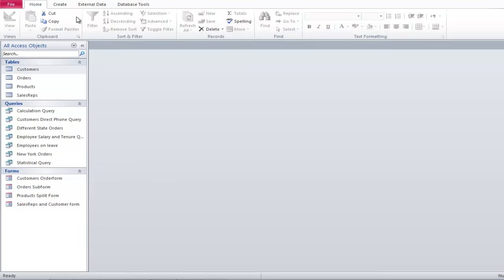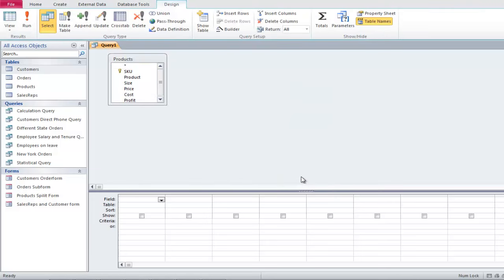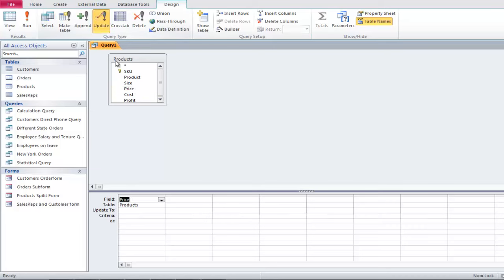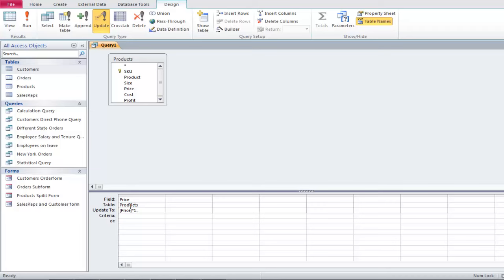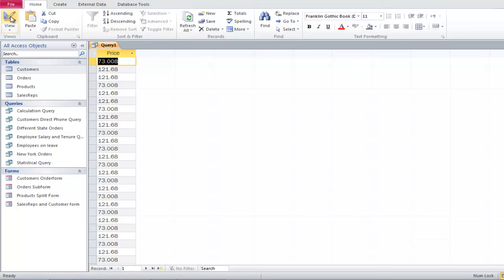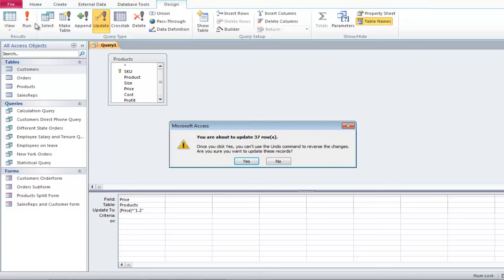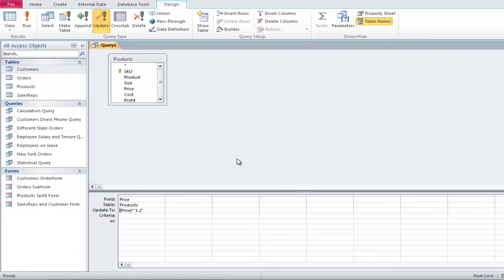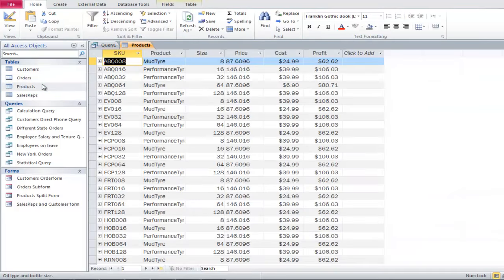How to Create an Update Query in Microsoft Access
In this tutorial, we will teach you how to create an update query in Access.

To alter the existing values simply create an update query in Microsoft Access. This allows you to alter the math behind the values. You can make changes to your data in the table using the update query.
In this tutorial, we will update the prices of all the products without opening the products table.

Step 1 -- Go to the create tab

To create an ms access update query, move to the create tab and then click on the query design button. Add the product tables and close the show table window.

Step 2 -- Click the Update button

From the products table, let's select the price field. Now click on the Update button from the query type group.

You will notice a new update row will be added over here. In the update line, put in a square bracket and type in price. With that done, let's put another square bracket to close the keyword, followed by an asterisk sign for multiplication. After that, let's type in the percentage by which you want to increase the price. Over here we have multiplied the price by 1.2 indicating a 20% increase in the prices of all the products.

Step 3 -- View the original list

Now let's click on the view button and you will notice the present prices of all the products.

Step 4 -- Select the run button

To toggle back, click on the view button and now press the run button. A dialogue box will appear telling you that prices will be changed. Let's click on Yes to proceed and view the changes made through the ms Access update theory.

Step 5 -- View the updated list

To view the changed prices, open up the products table and you will notice that the prices are now 20% more than they were before.

And that's it, by following these steps you can learn how to create an update query in Access.